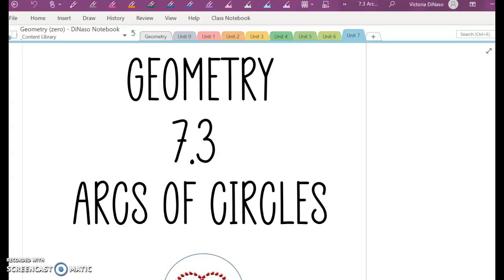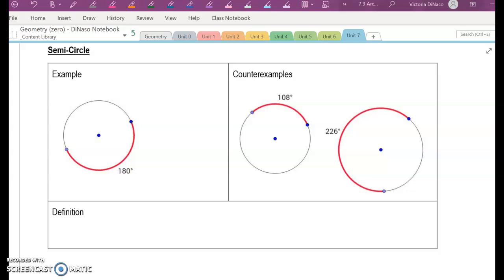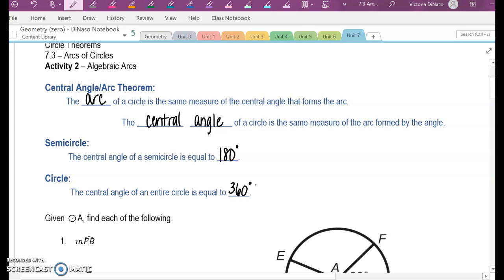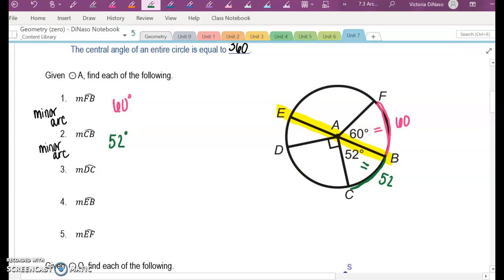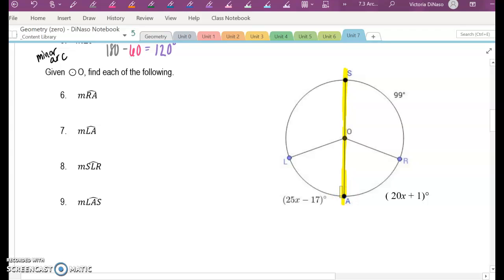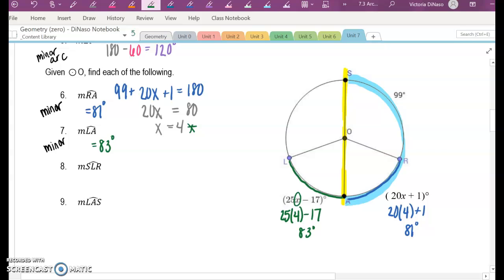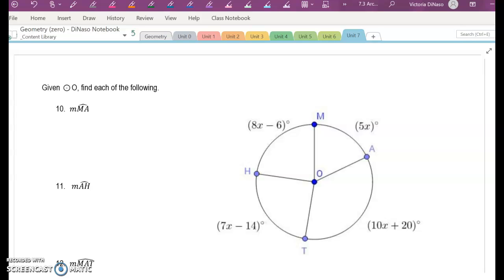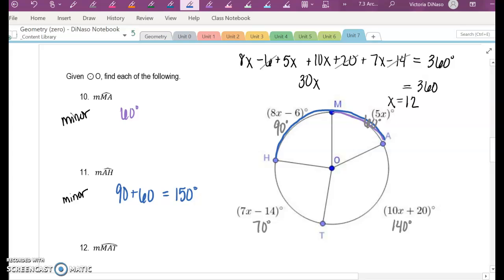Geometry 7.3 Arcs of Circles